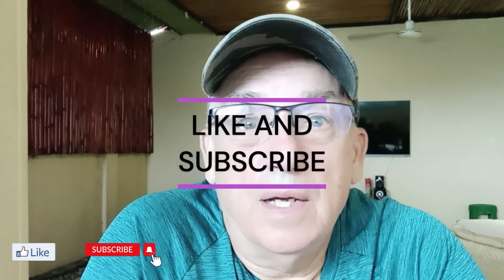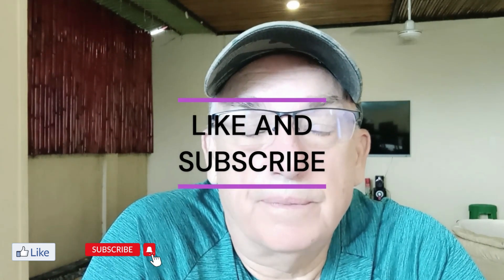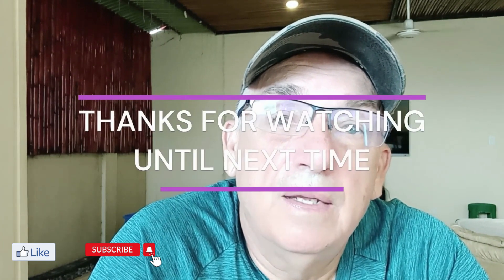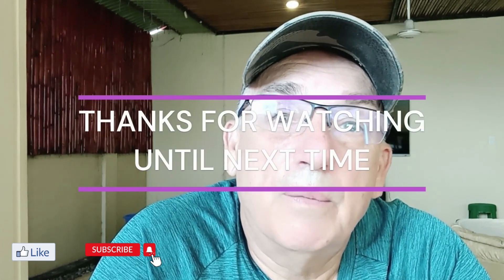BRING CASH TO THE PHILIPPINES? TRAVELING TO THE PHILIPPINES AND DUMAGUETE. BRING NEW BILLS WITH YOU.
BRING CASH TO THE PHILIPPINES? TRAVELING TO THE PHILIPPINES AND DUMAGUETE. BRING NEW BILLS WITH YOU. TO MAKE THE EXCHANGE EASIER. IF YOUR MOVING TO THE PHILIPPINES A FEW THINGS TO KNOW ABOUT EXCHANGING YOUR MONEY